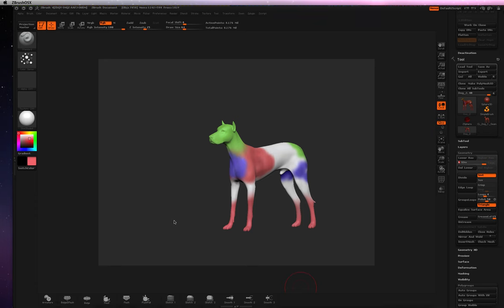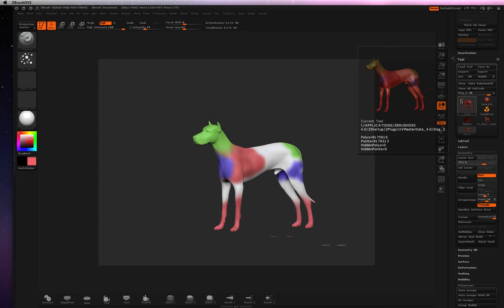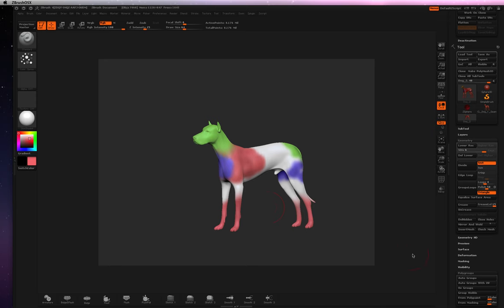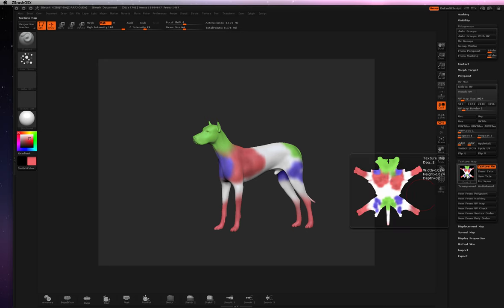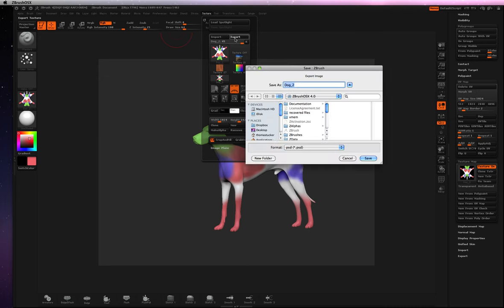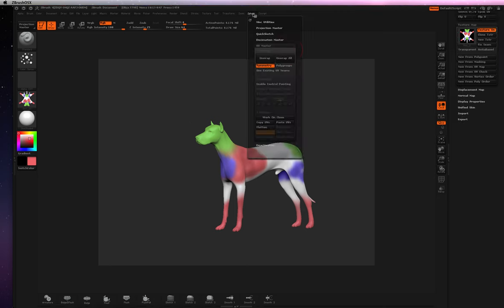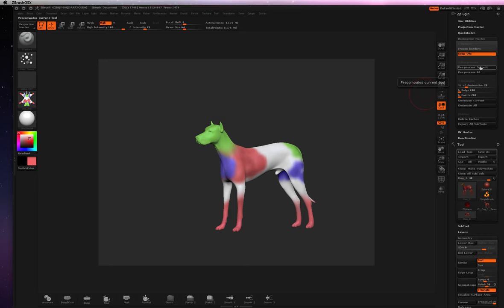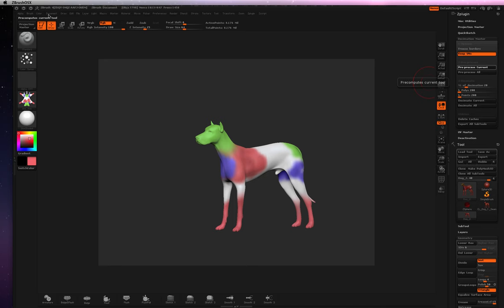Thomas Tucker Maya decimation master tutorial 1